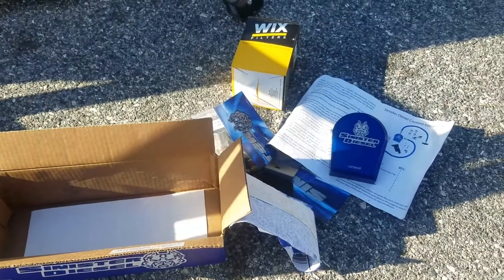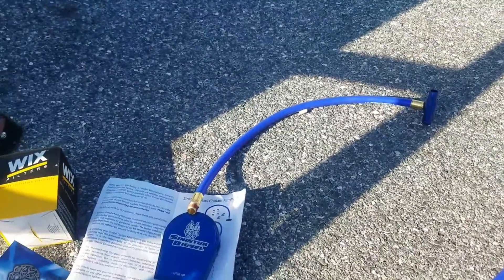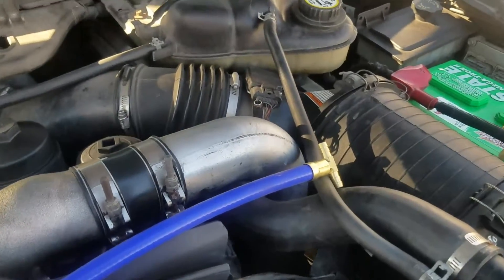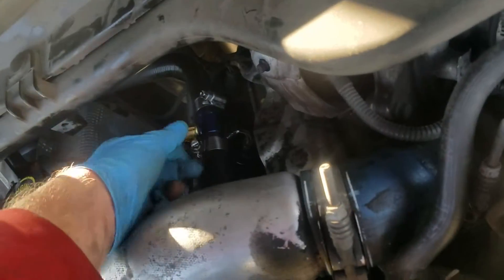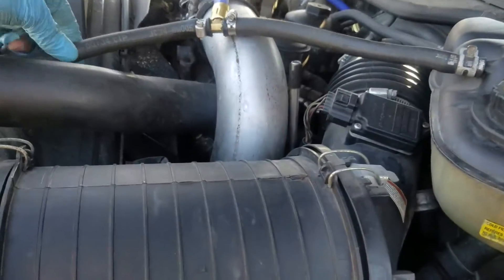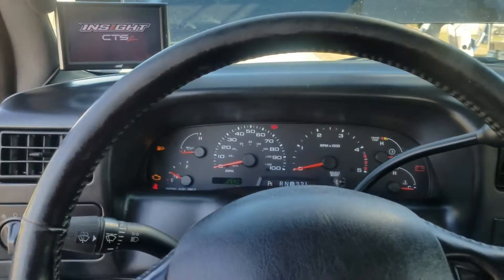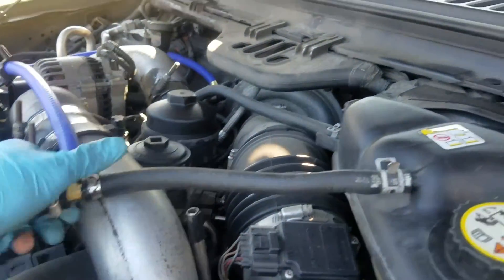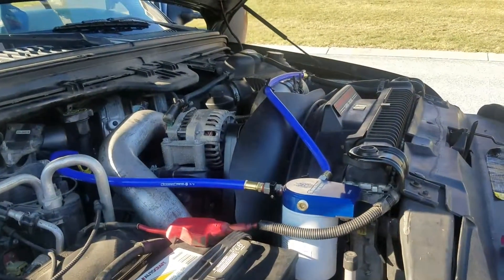FORD F-250 Sinister diesel Coolant filtration system. 2003-2007 FORD 6.0L Diesel.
HOW TO INSTALL SINISTER DIESEL COOLANT FILTRATION SYSTEM FOR 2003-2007 FORD 6.0L DIESEL.